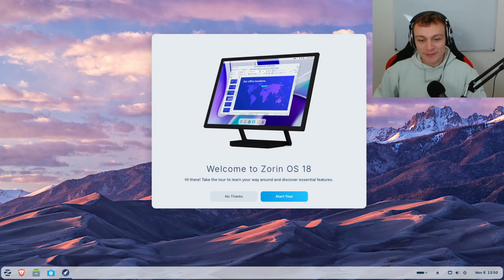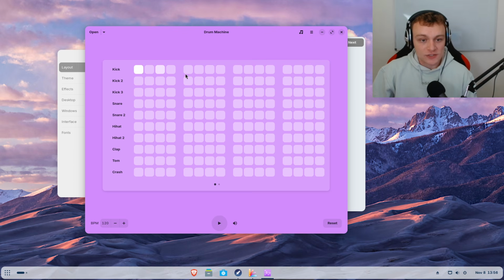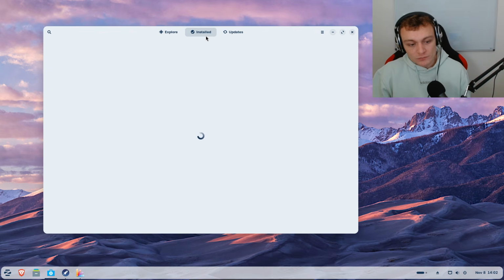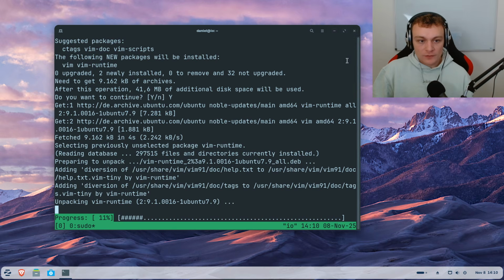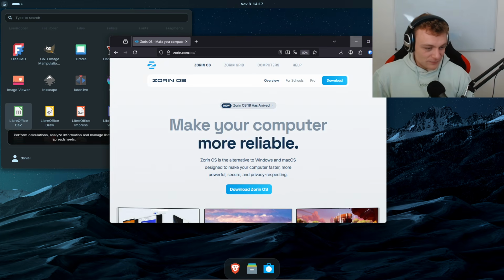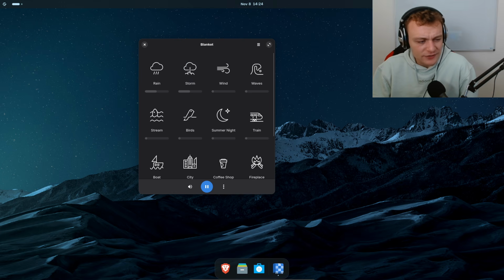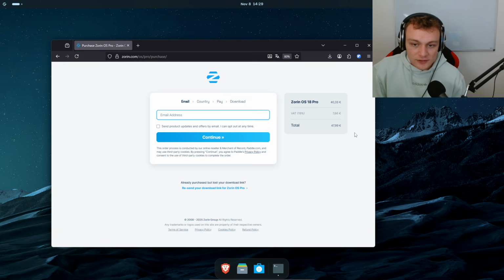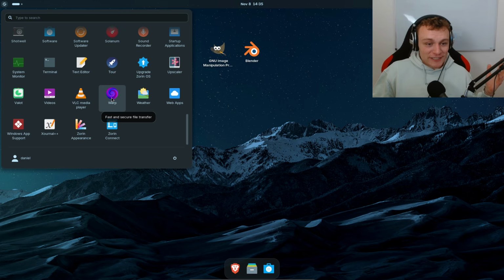Trying Zorin OS 18: The Linux that tries to be like Windows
A review of the Zorin OS 18 Linux distro. It's essentially Ubuntu with some layouts. So, what's the big deal about?